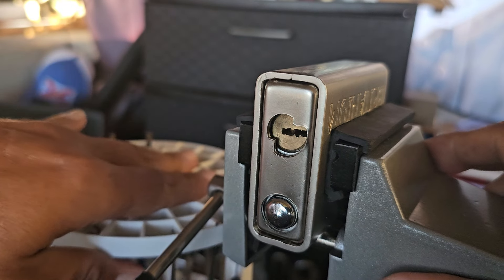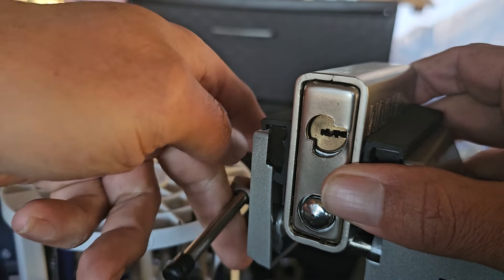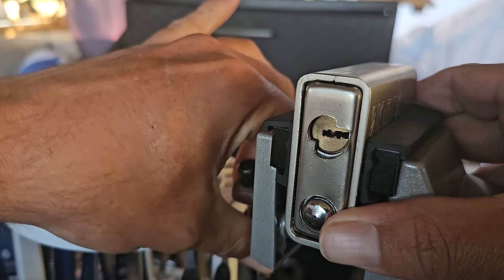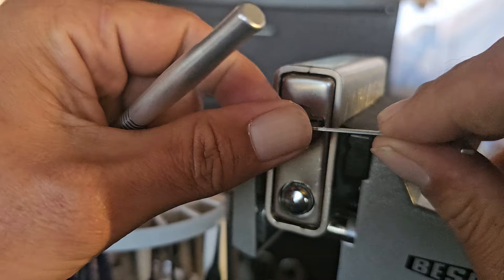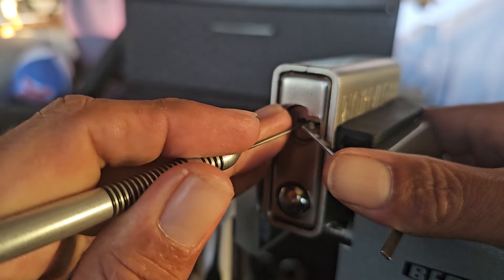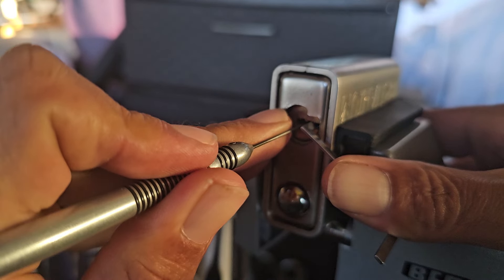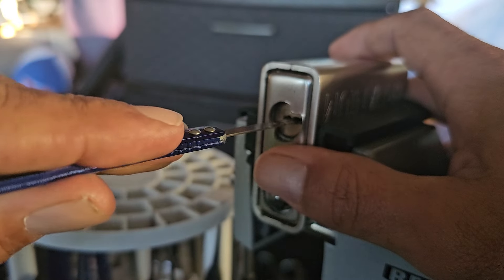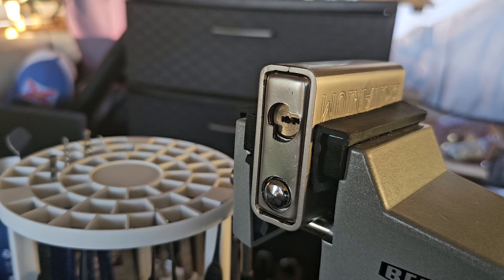britanium shutter lock full video.